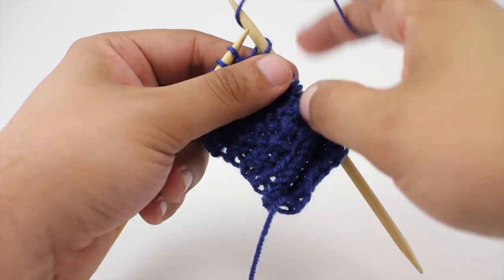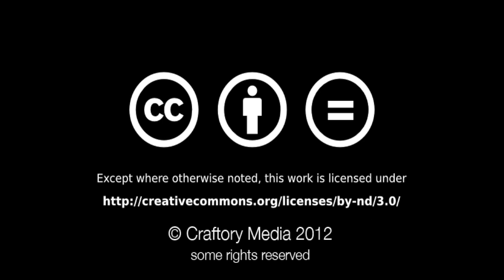How to Knit the Seeded Wishbone Stitch | Knitting Stitch Pattern | English Style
This video knitting tutorial will help you learn how to knit the seeded wishbone stitch. This  stitch creates an interesting knitting pattern with a lot of texture. The seed wishbone stitch would be great for hat, scarves, and sweater detailing!

Skill: Easy